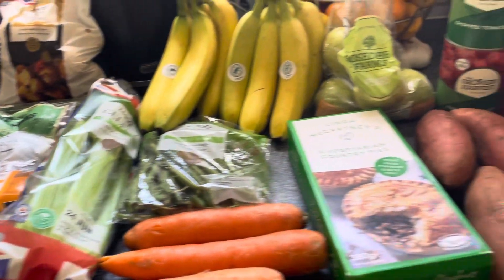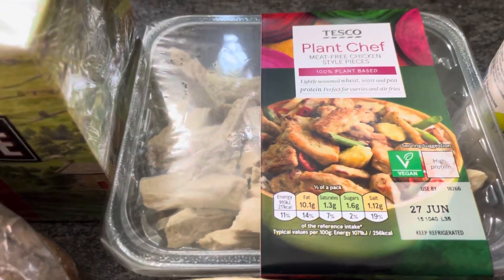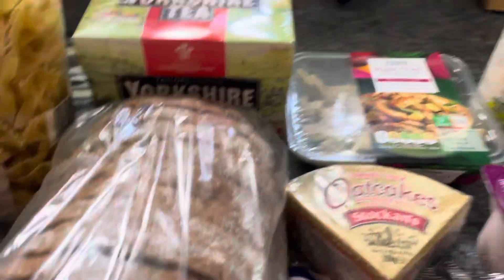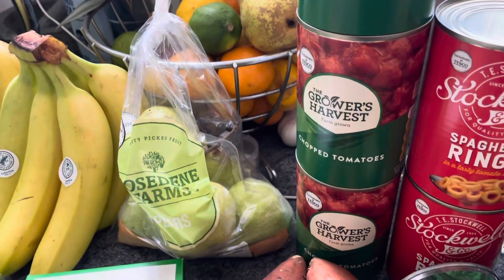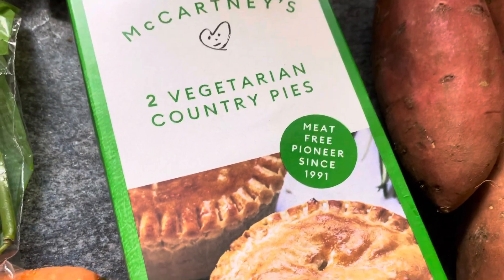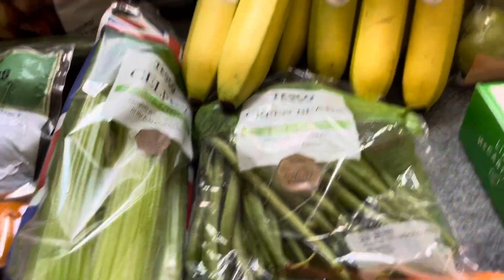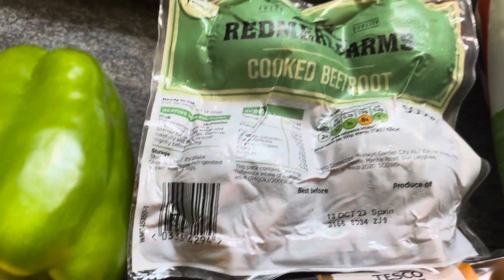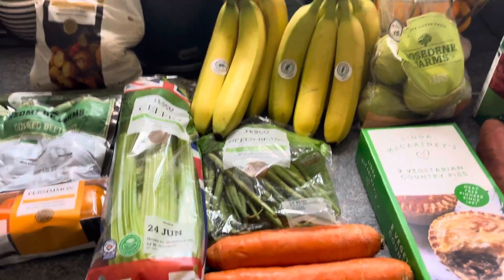Weekly vegan food shop from Tesco with prices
This week's vegan food shop with prices